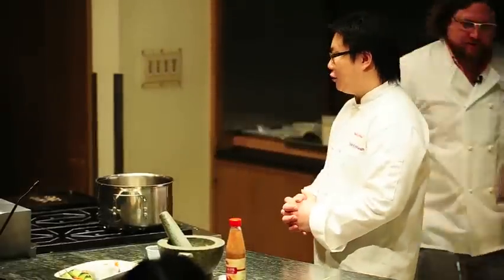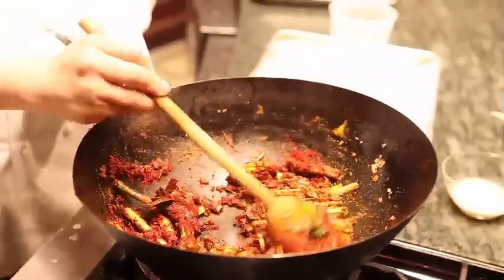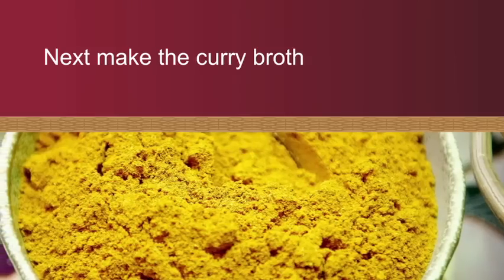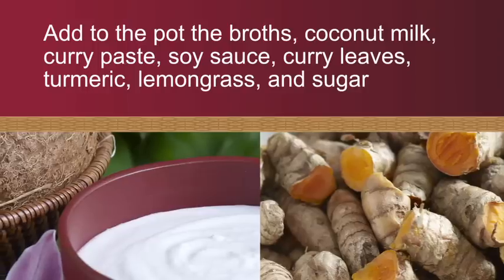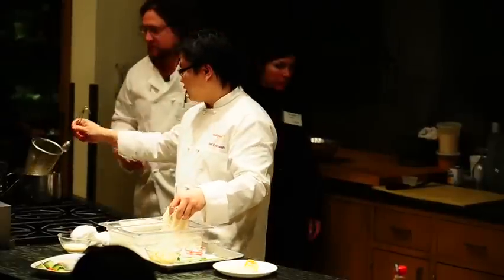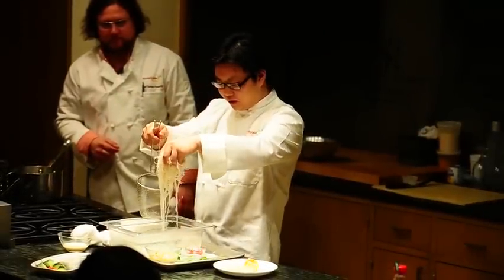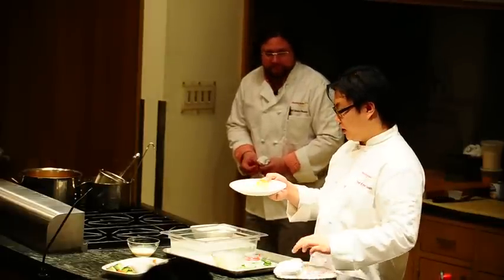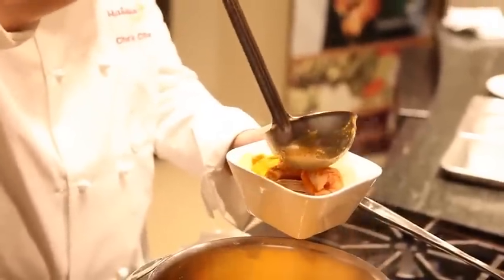Curry Laksa Recipe by Erik Cheah of Penang Cuisine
Erik Cheah shows us how to make Curry Laksa, a traditional Malaysian dish.